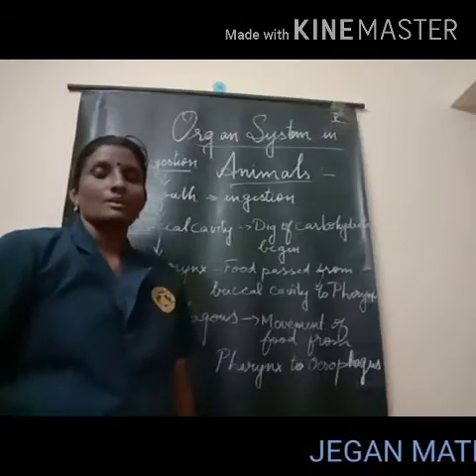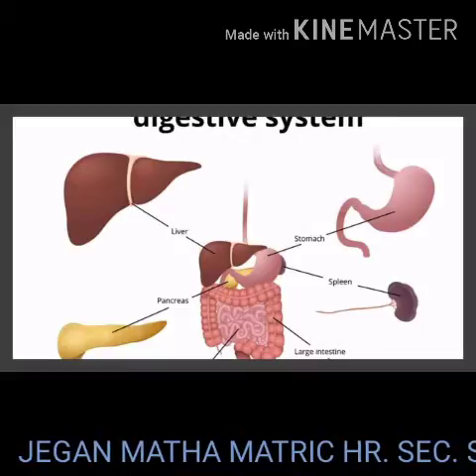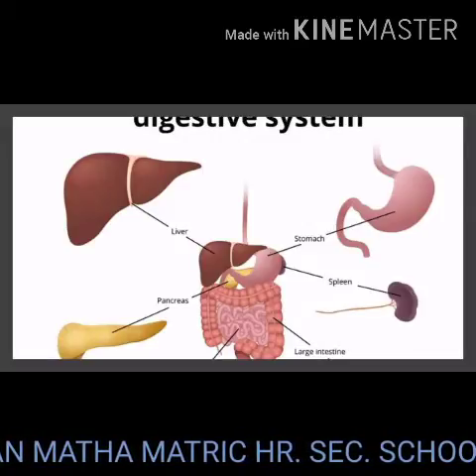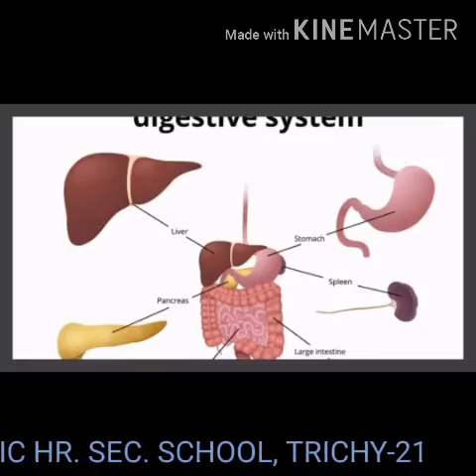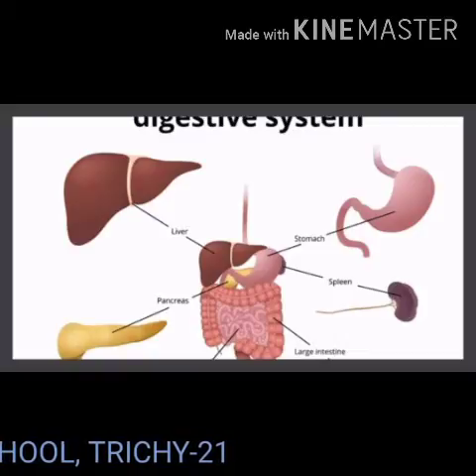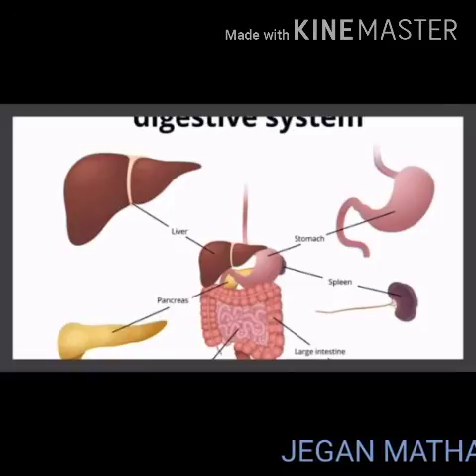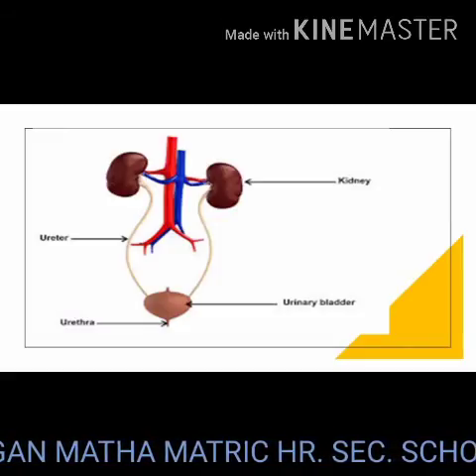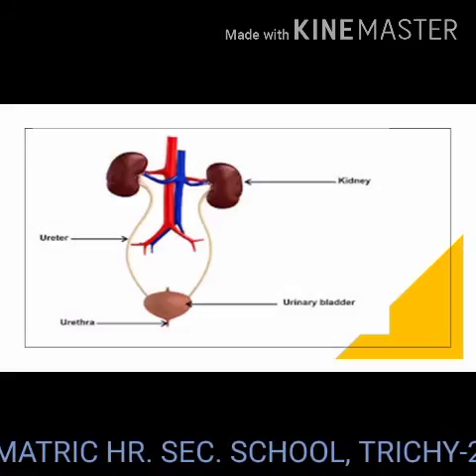STD IX SCIENCE( ORGAN SYSTEM IN ANIMALS DIGESTION AND EXCRETORY SYSTEM)